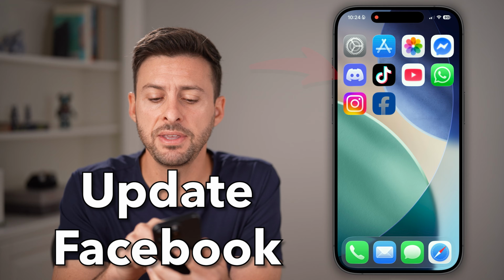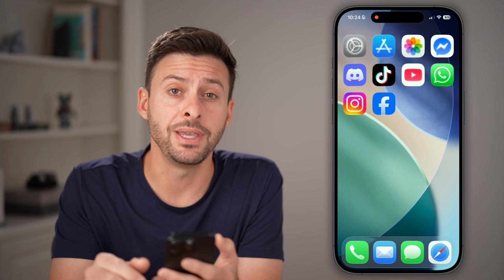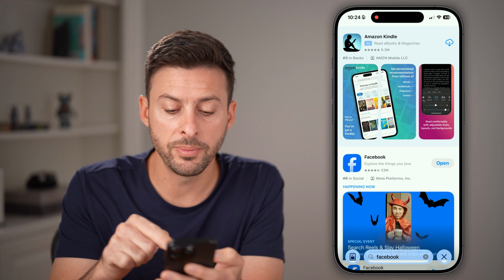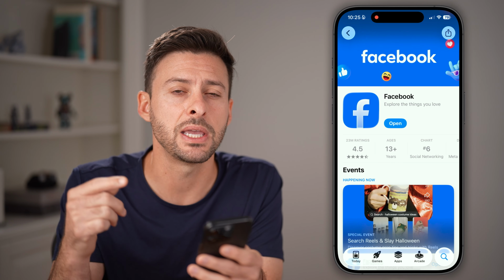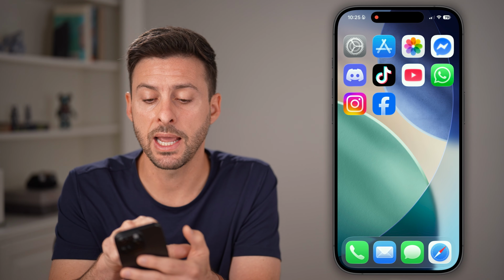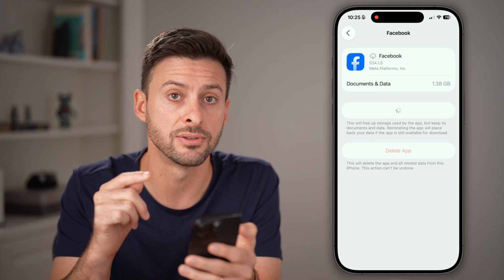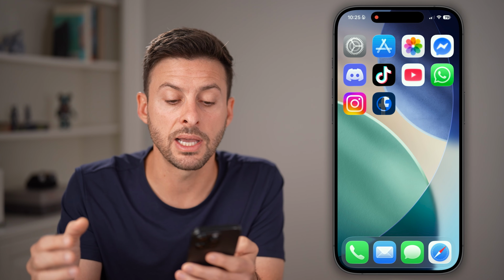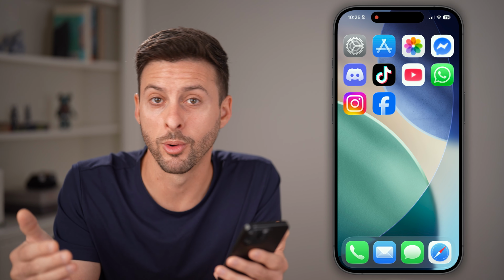How To Update Facebook On iPhone Or Android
Here's how to update the Facebook app on your iPhone or Android phone.